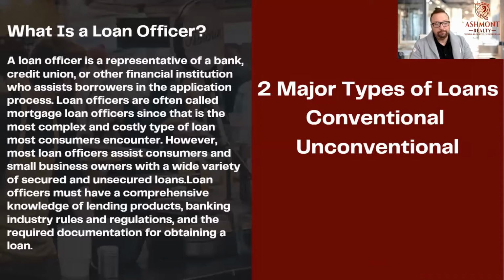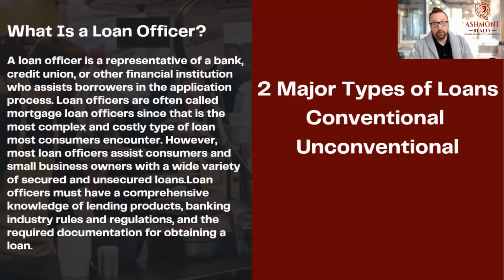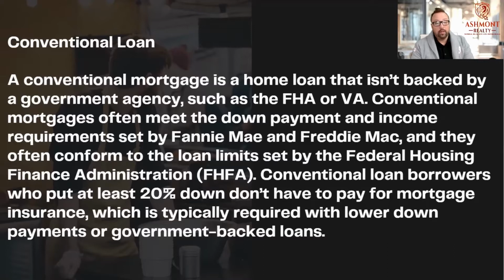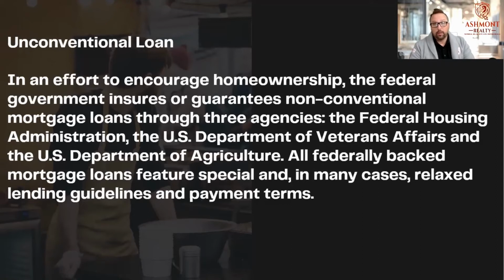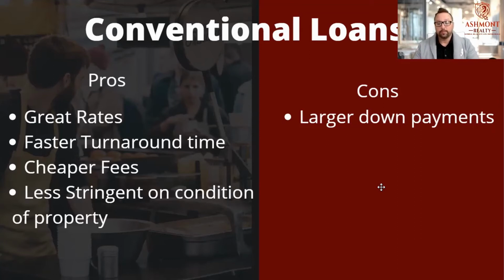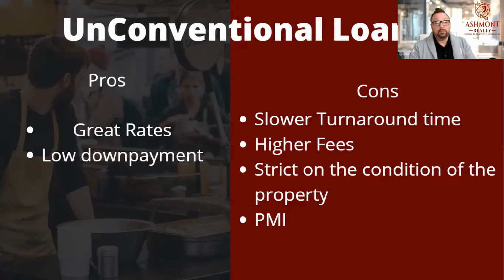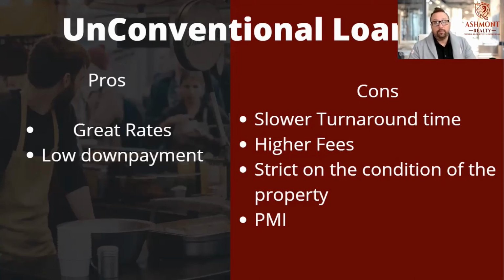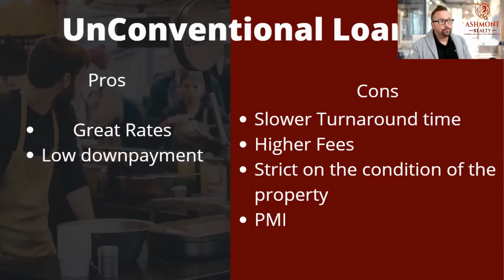Process Flow of a Real Estate Transaction Loan Officer Part 2 of 5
We discuss how the process of a real estate transaction from start to finish.  During a real estate transaction you also have partners that will help you during this journey as well.  We discuss Loan Officers, Title Companies, Appraiser and Inspectors.